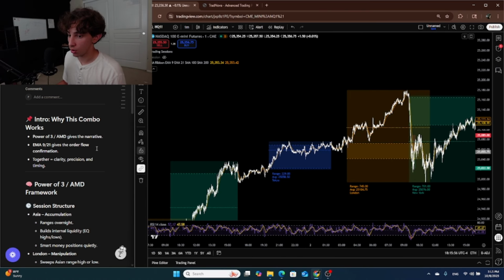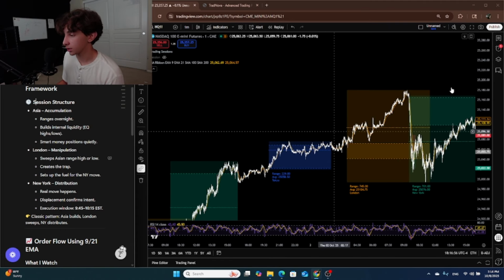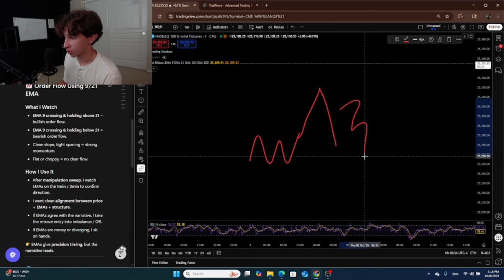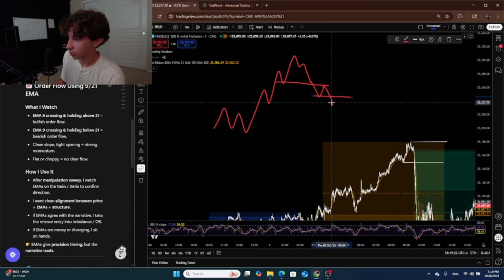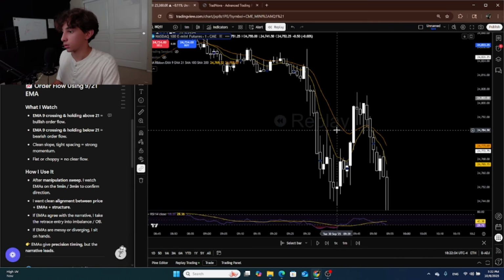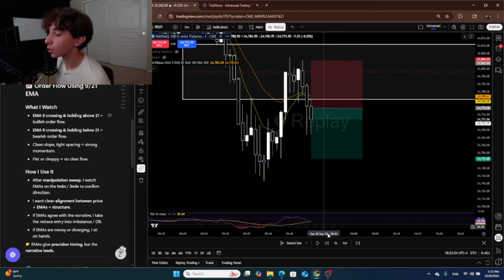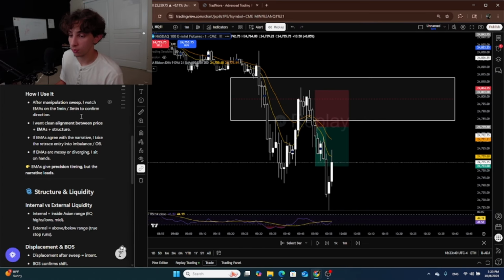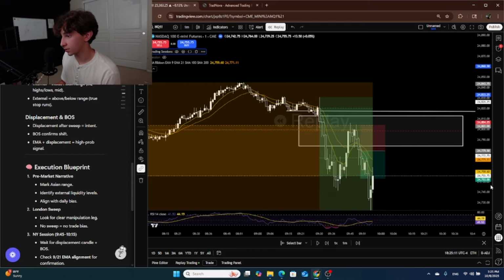This Trading Combo Is LETHAL (Power of 3 x Order Flow)